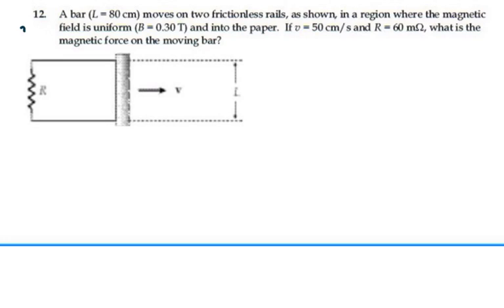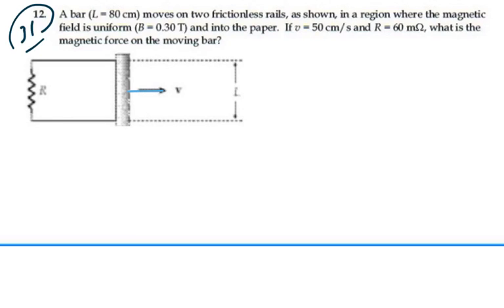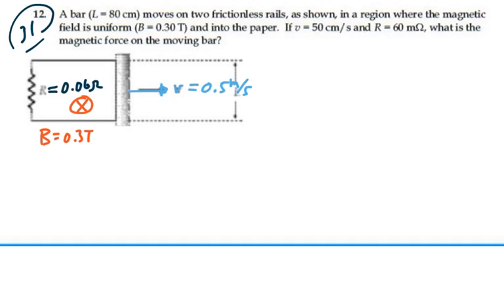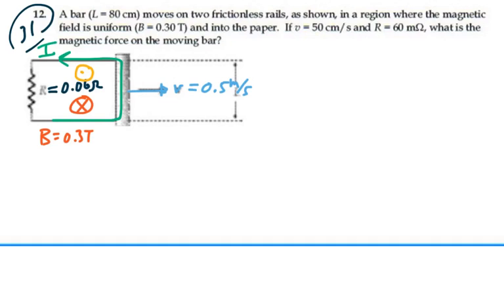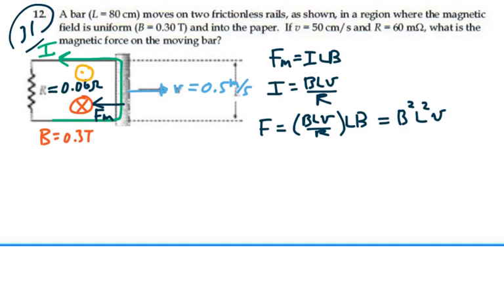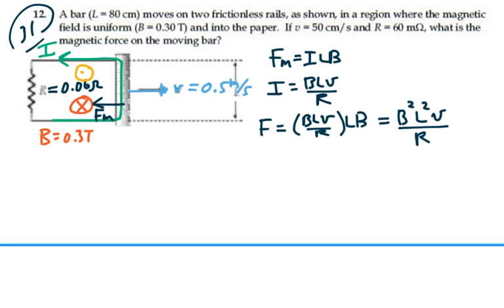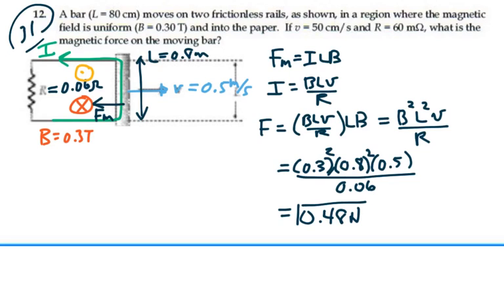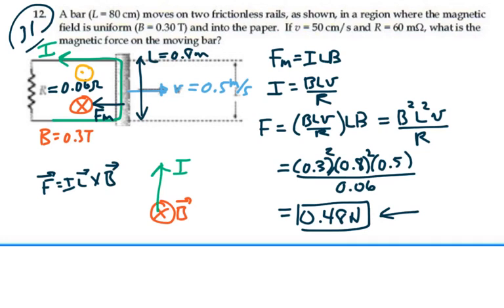Prob 31-12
Faraday's Law